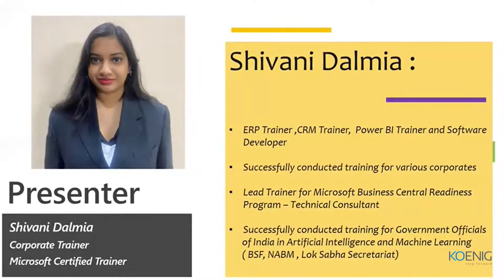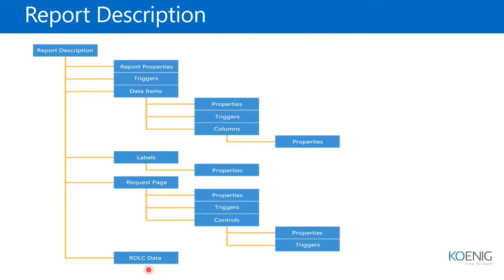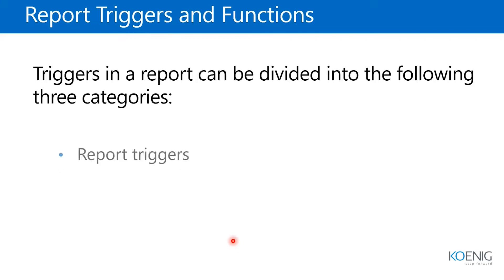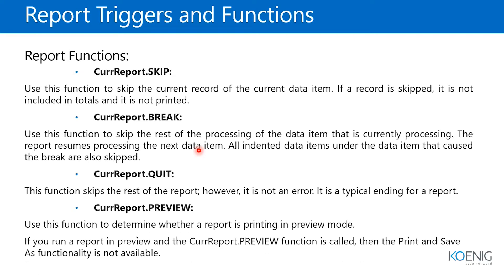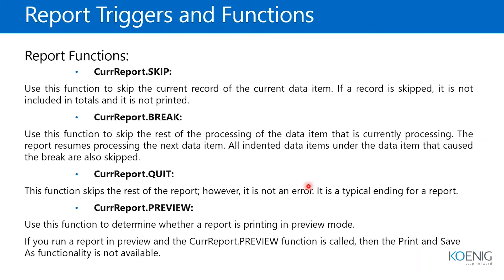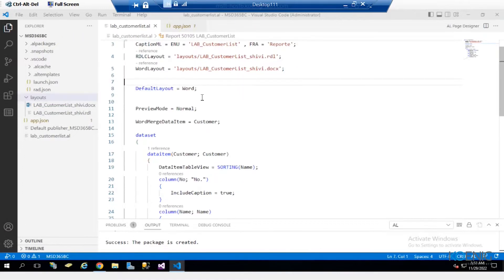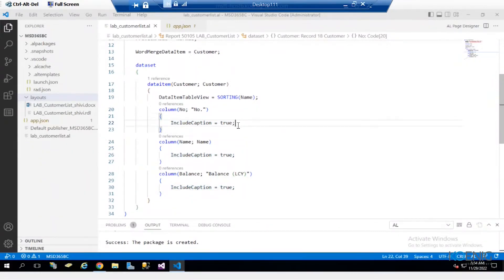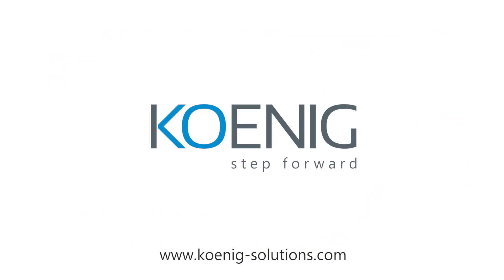Learn Reporting with Microsoft Dynamics 365 Business Central online | Koenig Solutions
Do you prefer Live Online Training but don’t have the Time or Money for it? Do you want to start Immediately? Try Flexi - a Video Recording of Reporting with Microsoft Dynamics 365 Business Central Live Online. Flexi bridges the gap between Live Online and On-Demand solutions.